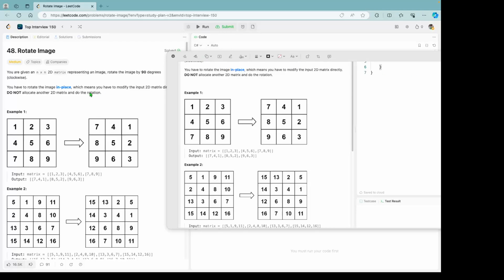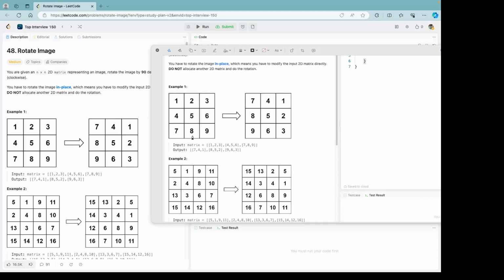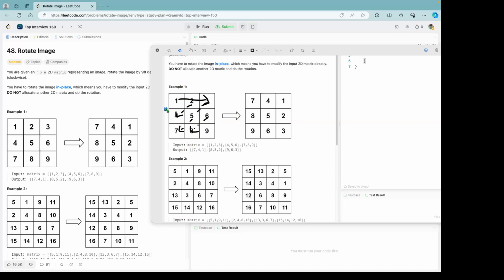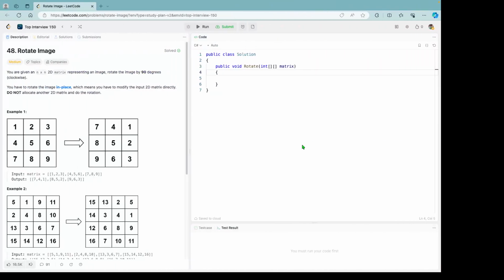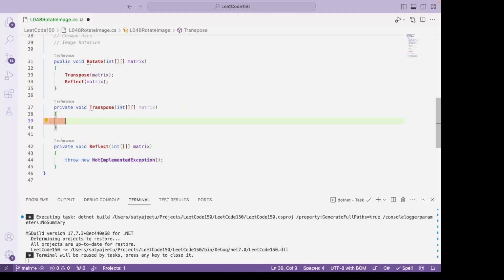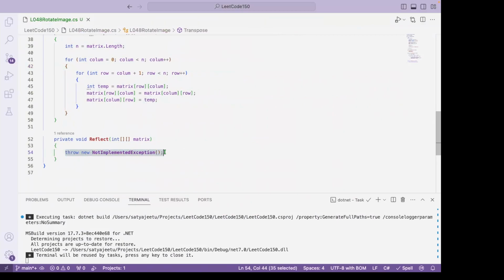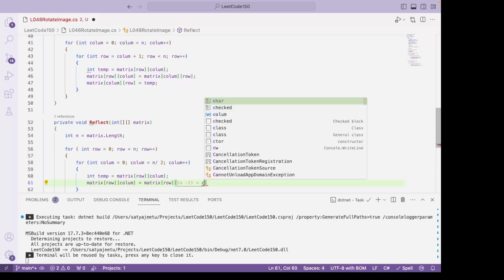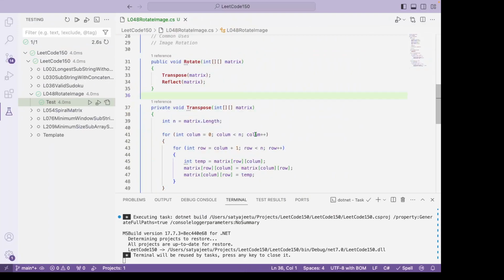LeetCode048RotateImage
Leetcode
48
RotateImage